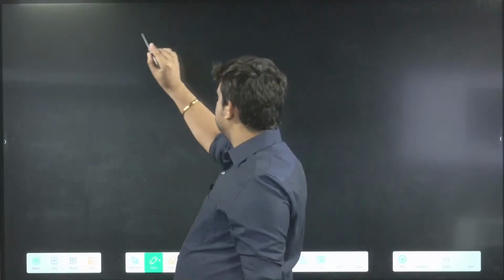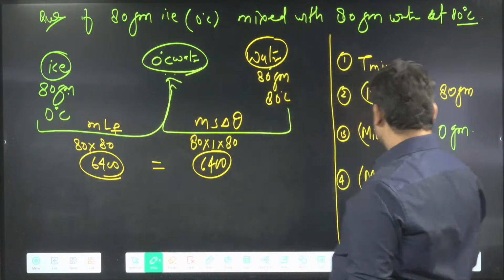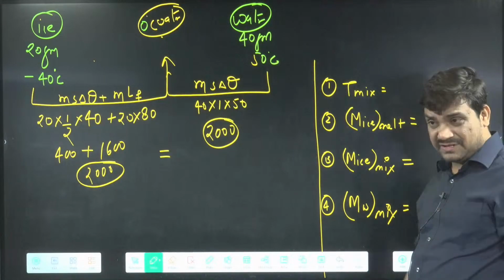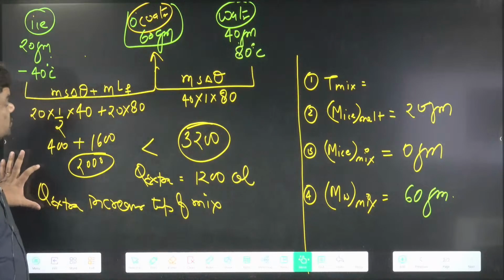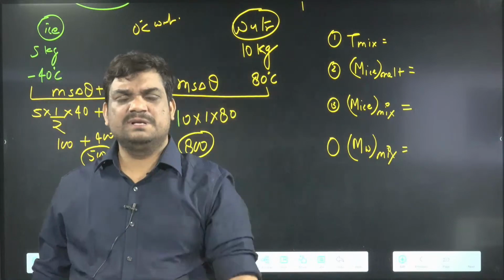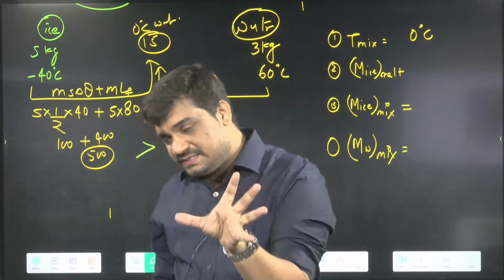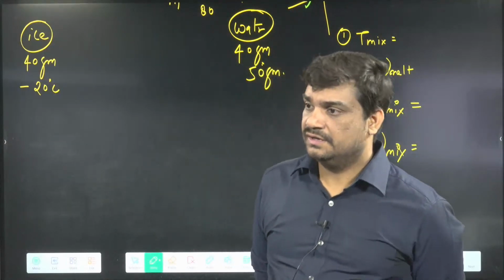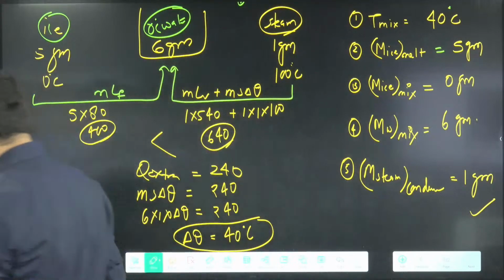SRI GOSALITES | NEET 2024 | MOHIT PANDEY sir 02-08-2023 PHYSICS CLASS - 16